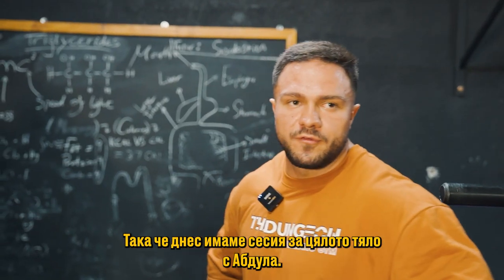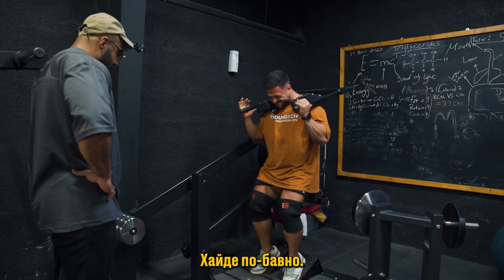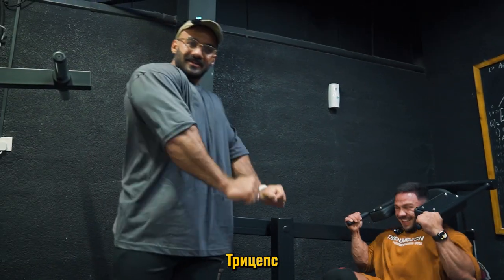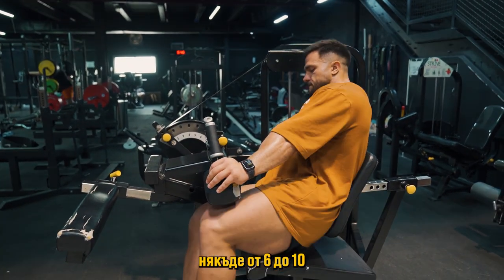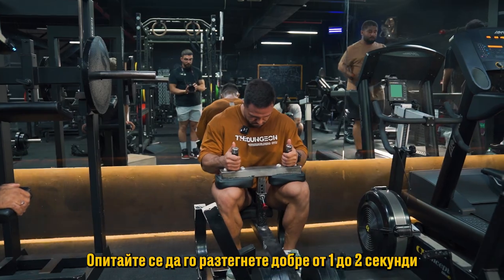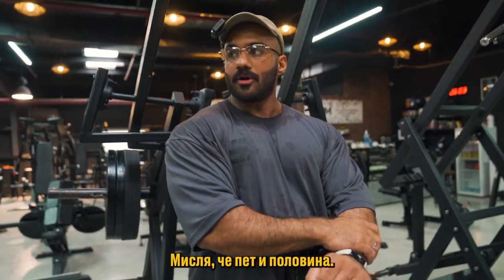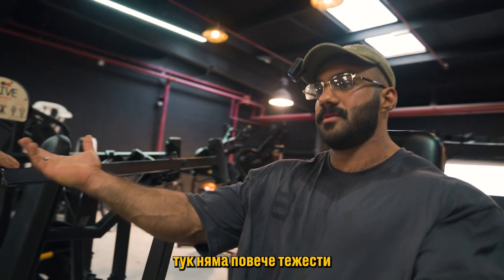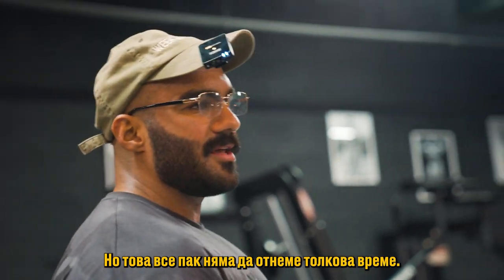ТРЕНИРОВКА ЗА ЦЯЛО ТЯЛО С ГЕНИЯТ АБДУЛА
Благодаря Ви за гледането!
В момента убиваме с консистентност и се раздаваме и двамата на макс за да предоставим възможно най добрият контент в българският Ютуб!
От вас се иска само едно нещо, подкрепа. Чрез споделяне и харесване на това видео, Вие ни помагате да бъдем още по постоянни и да правим още по-добри видеа!